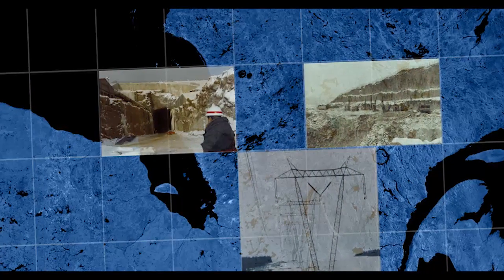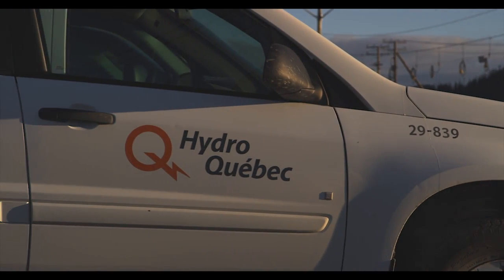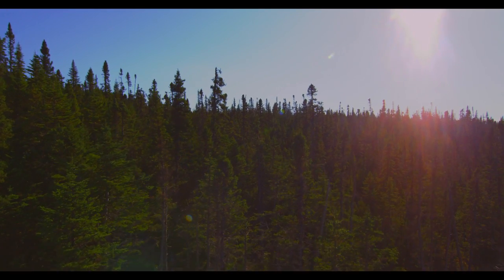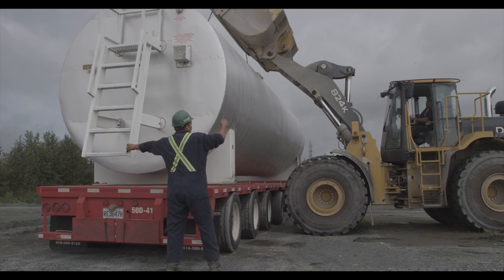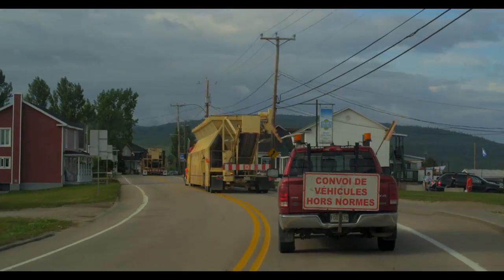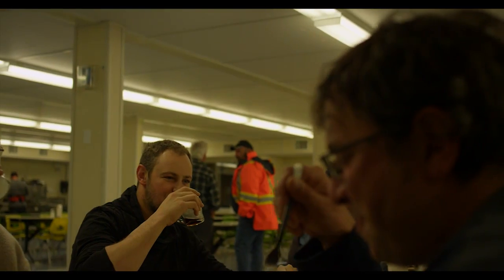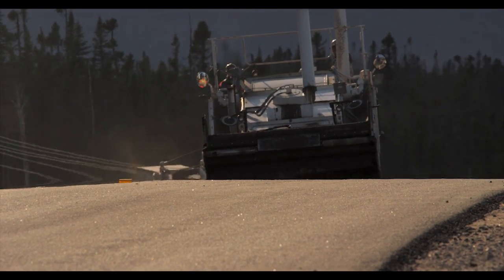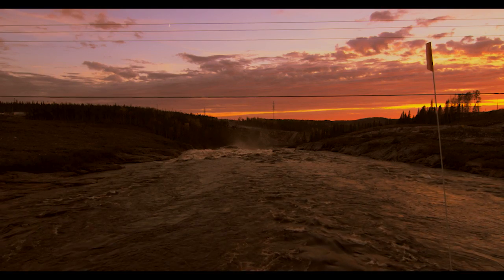Sintra - Romaine Project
Discover the participation of Sintra, a Colas Canada subsidiary, in the Hydro-Quebec Project : Romaine.
Hydro-Québec Production build a 1,550-MW hydroelectric complex on the Rivière Romaine, north of the municipality of Havre-Saint-Pierre on the north shore of the St. Lawrence. The complex will consist of four hydropower generating stations with average annual output of 8.0 TWh.